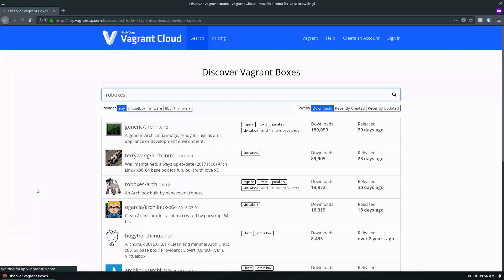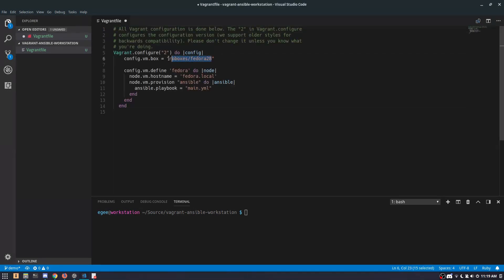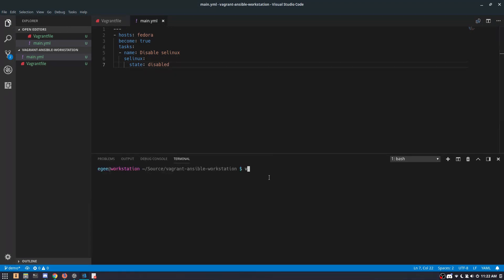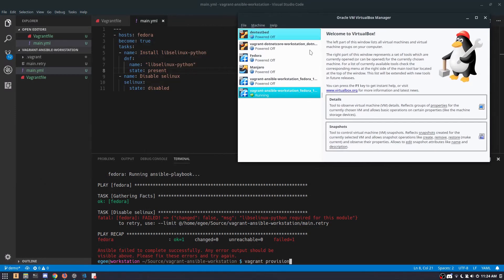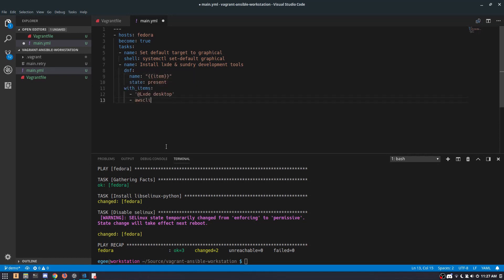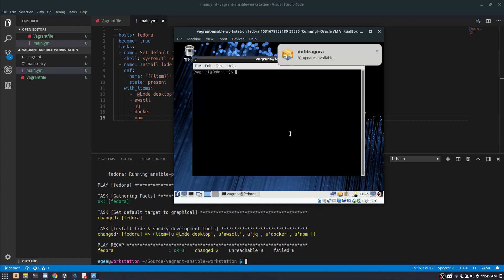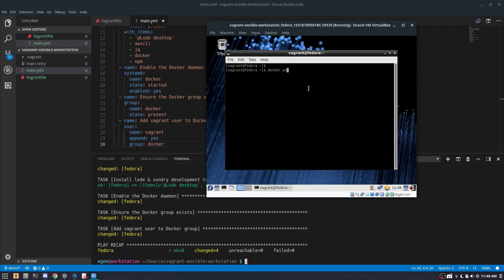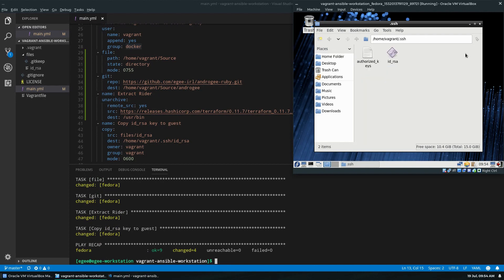Learn to use Ansible to Setup & Provision Vagrant Boxes | Devops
We're using Ansible and Vagrant to build, setup, and provision Virtualbox VMs.

Vagrant can be used to deploy a basic box from a Vagrantfile but you can also specify what type of provisioner (if any) you want to use to set up your Vagrant box. In this case, we used an Ansible Playbook to provision our Vagrant box.

Ansible is a configuration management tool similar to the popular tools Chef and Puppet, though Ansible doesn't require a server so it's more like Puppet Masterless or Chef Solo. Ansible is also very similar to SaltStack.

Ansible and other configuration management tools are invaluable to DevOps engineers. Configuration management tools such as Ansible form the backbone of continuous integration pipelines and are often called Infrastructure As Code.

CM tools are often used for various systems administration tasks, especially around networking and server deployments.

Recording Gear